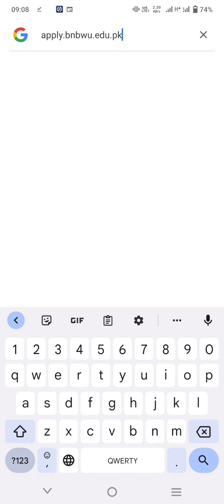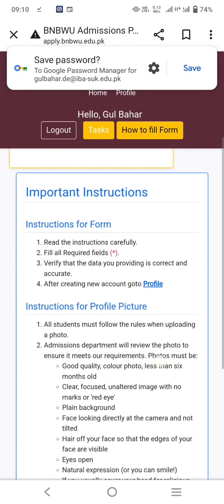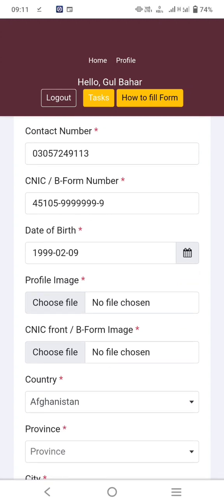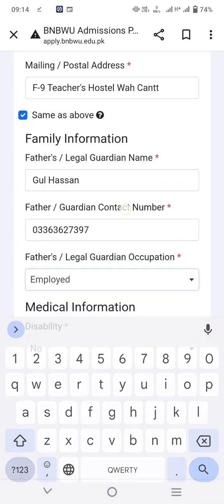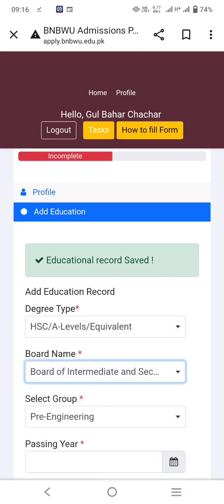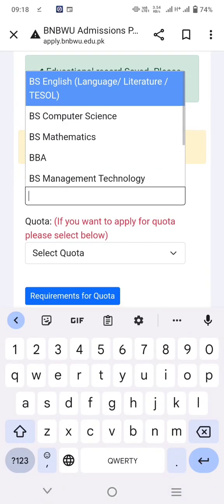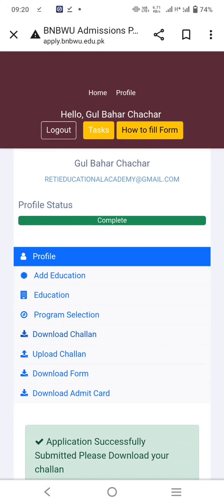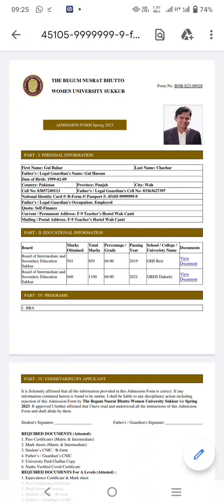How to Apply to Begum Nusrat Bhutto University Sukkur? Documents Required for BNBWU Admissions 2026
The Begum Nusrat Bhutto (BNB) Women University Sukkur was established with the sole objective to empower, facilitate and inspire Women with ambition. BNB Women University aims to enable capable women by providing quality education alongside exposure to endless opportunities for their socio-economic growth. Women participation is essential in all professional fields including Education, Technology, Management, Engineering, Politics, and Legislation among others.
The University is keen to be known for its diversified & contemporary teaching and research programs. It is currently offering degree programs in the following departments:
 Department of Linguistics & Social Sciences
 Department of Human & Rehabilitation Sciences
 Department of Natural Sciences
 Department of Management Sciences & Technology
 Department of Information and Communication Technologies

To ensure quality, University has also established a Quality Enhancement Cell which is currently supervised by Dr. Imtiaz Ali Brohi (Associate Professor / Chairperson Department of Information & Communication Technologies). The department has got dedicated support and allied staff for smooth and effective operation.
Emblem of Socio-Economic Empowerment of Women
Use education to inspire & implement solutions for economic and social challenges through women empowerment; providingthe  skill set required for entrepreneurship, leadership, professional capacity building & ethical grooming to be the best in every role of life, especially as mothers of generations to come.
To be one of the fastest-growing, most rewarding, and most transformative institutions for women's Education

English for All Tests | English Lectures | English MCQs | English Preparation for Different Tests | English MCQs from Past Papers | Most Repeated MCQs

Mathematics for All Tests | Mathematics Videos with Explanation | Mathematics MCQs for Preparation | Solved MCQs from Past Papers | MCQs Preparation

Biology MCQs | Biology for University Entry Test | Biology for MDCAT | Biology Video Lectures | Biology Test Preparation | Biology Past Papers

Chemistry | Chemistry Lectures | Chemistry MCQs | Chemistry Test Preparation | Chemistry for Entry Test Preparation | Chemistry MCQs from Past Papers

Physics | Physics Lectures | Physics MCQs | Physics Test Preparation | Physics Entry Test Preparation | Physics for All Tests | MCQs from Past Papers

Pakistan Studies for Different Tests & Exams | Pakistan Affairs MCQs | Pakistan Studies Lectures | Pakistan Studies Preparation MCQs | Pakistan Study

Entry Test Past Papers | Aptitude Past Papers | University Entry Test Past Papers | All Pakistani Universities Past Papers

𝑹𝒆𝒈𝒂𝒓𝒅𝒔